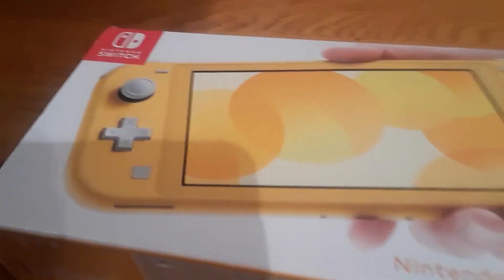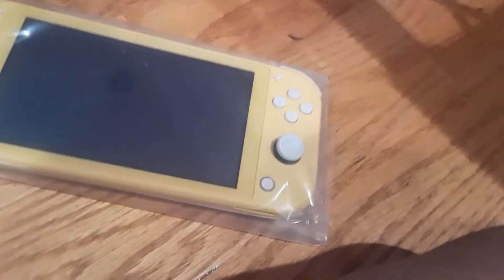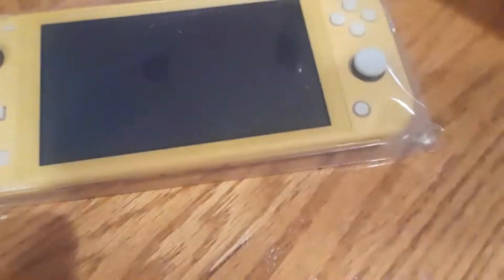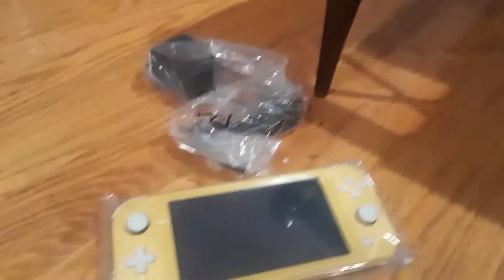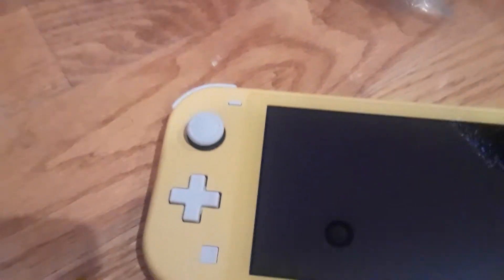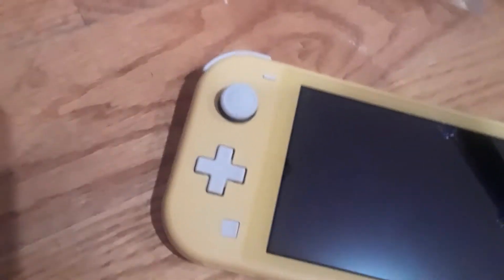Nintendo switch lite unboxing